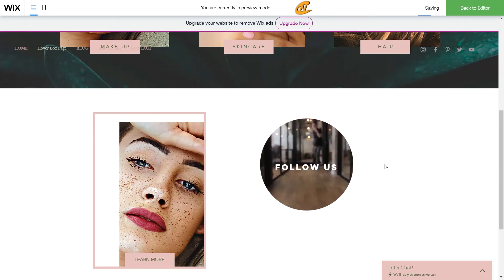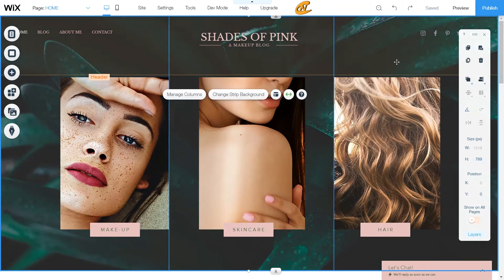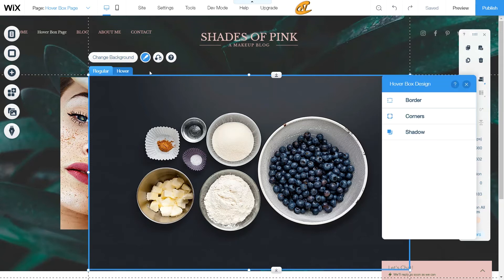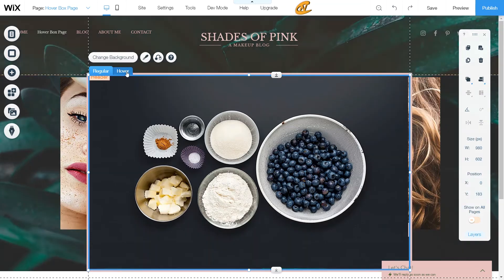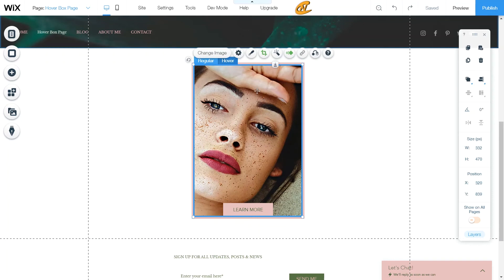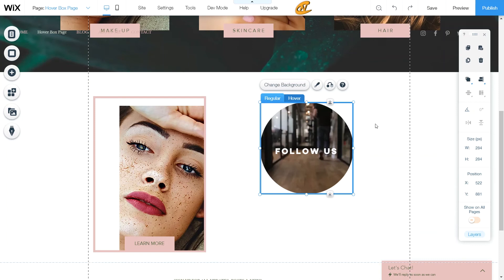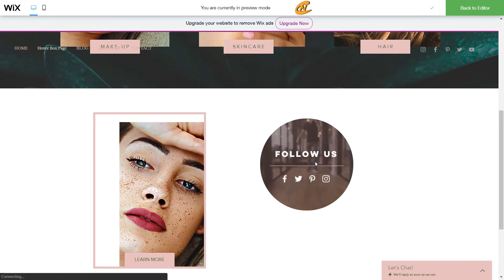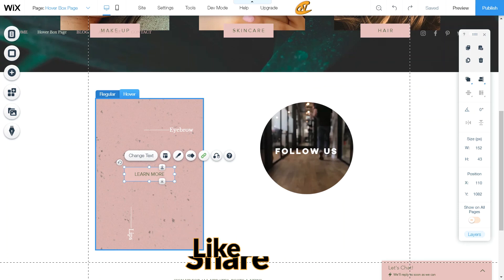Wix Hover Boxes - Wix For Beginners - Wix Tutorial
Want to know how you can set up your Wix Hover Boxes in your Wix Editor?

FYI: A hover box is a box that has two views. When your visitors move their mouse over the box, it changes to reveal something different. When creating your hover box, you need to design two different views: the regular view and the hover view. You can switch between them by clicking the hover box tabs.

What Was Covered:

- Add Hover Box

- Adding content to your Regular & Hover Boxes

- Changing the layout of your Regular & Hover Boxes

- Changing the design of your Hover Boxes